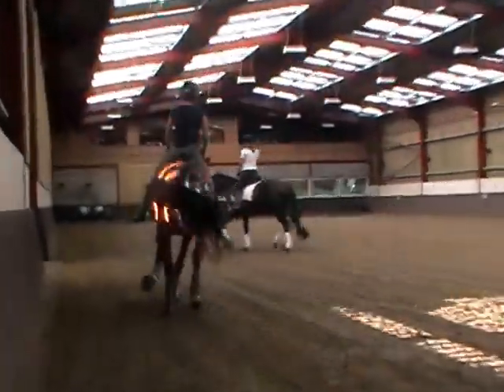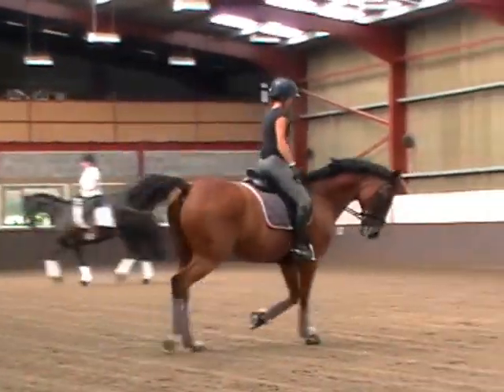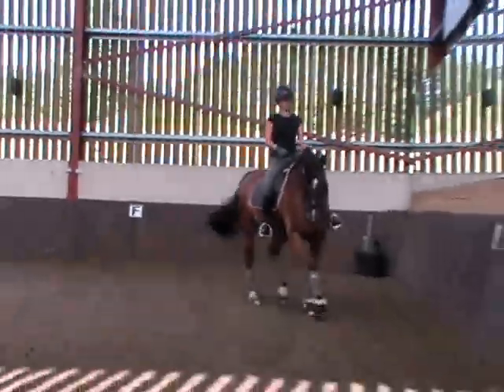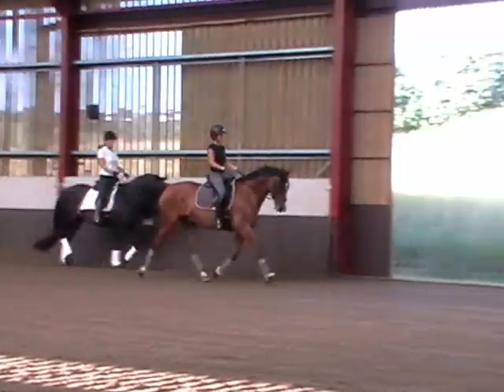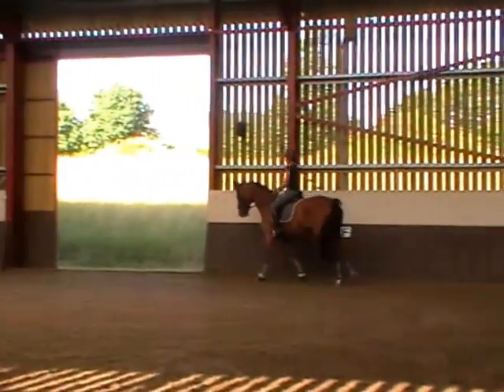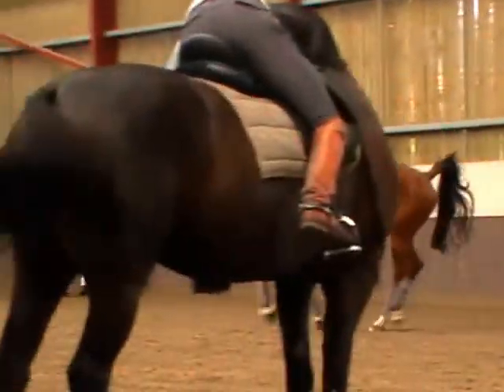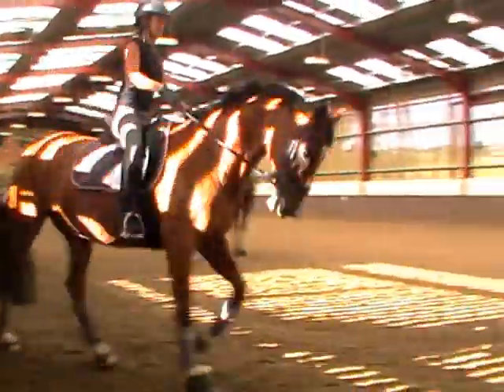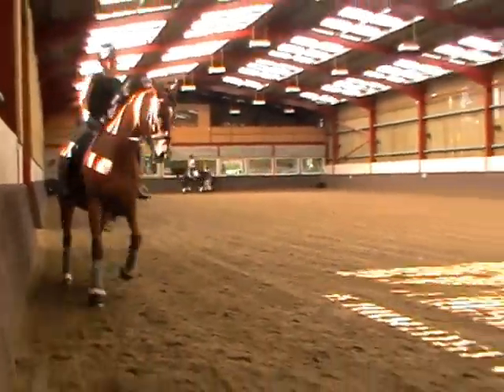Mason at AM Dressage